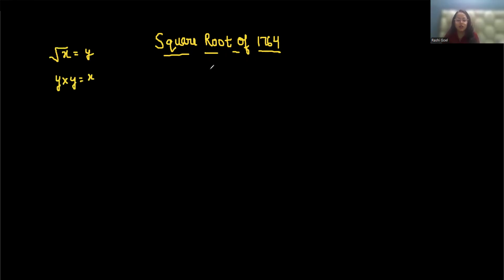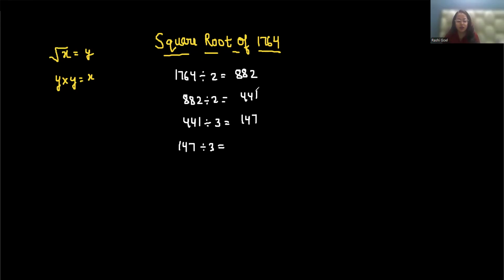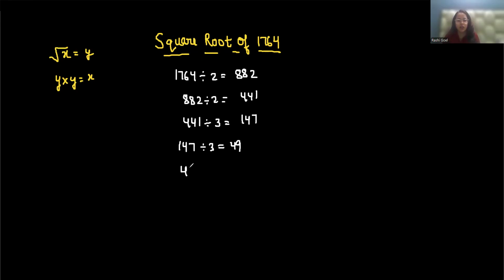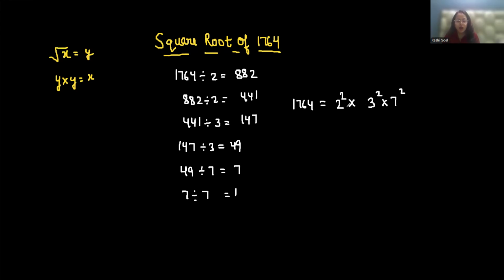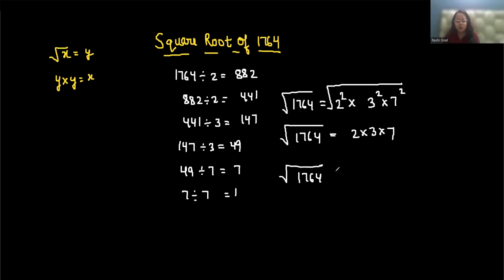How to Find Square Root of 1764 Easily!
In this video, you’ll learn how to find the square root of 1764 using prime factorization and the long division method. We’ll show step-by-step examples and explain why 1764 is a perfect square. By the end, you'll be able to solve √1764 and similar problems confidently.

square root of 1764, √1764, prime factorization, long division, perfect square

√1764,

perfect square 1764,

long division square root,

how to find square roots,

math tutorial